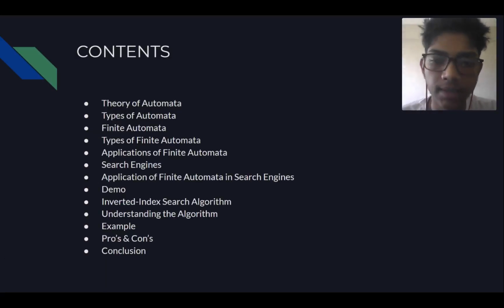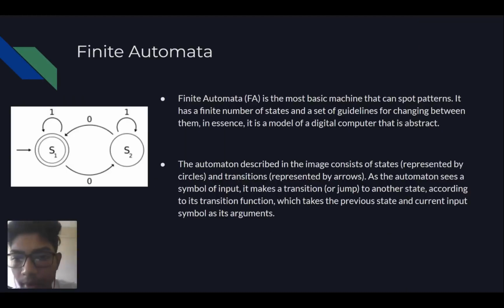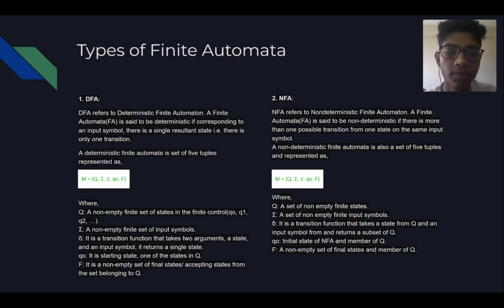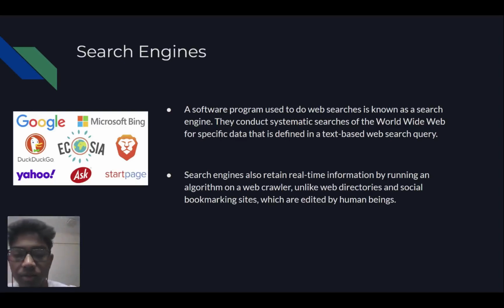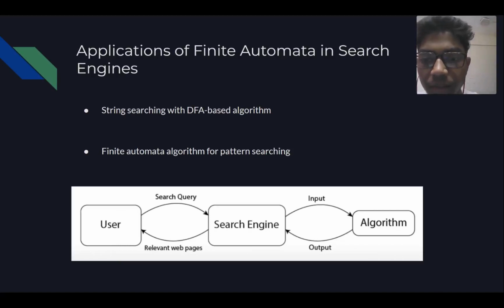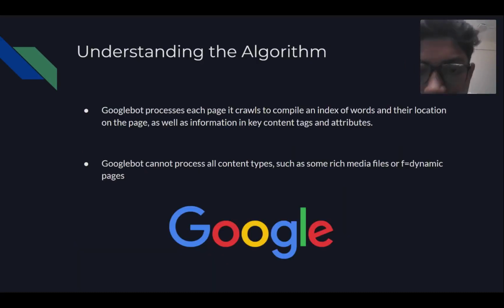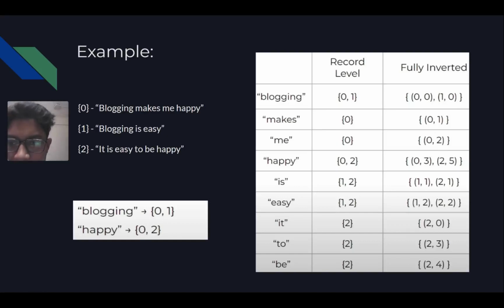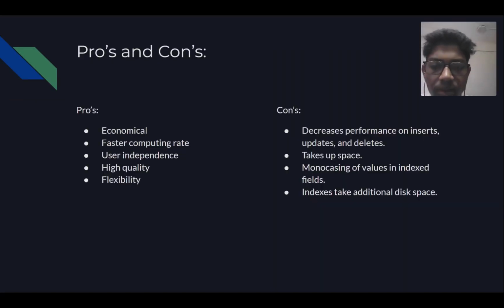Theory of Computation: Application of Finite Automata in Search Engine (Video Presentataion)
Created by Ramit Bose, Registration Number -  21BCE1316